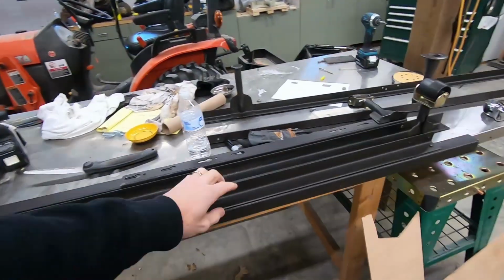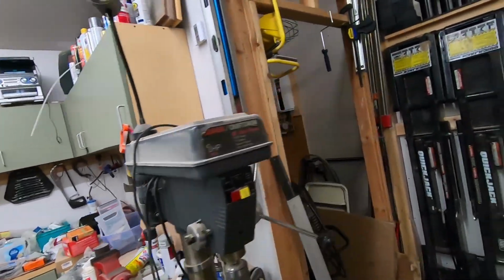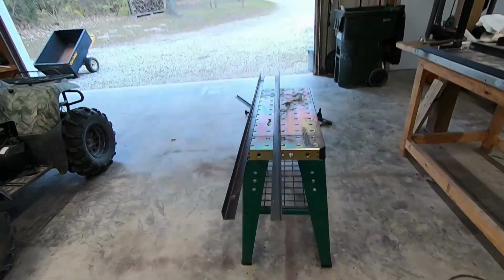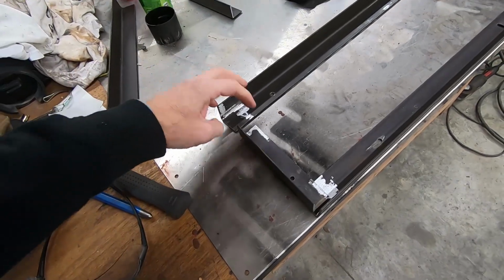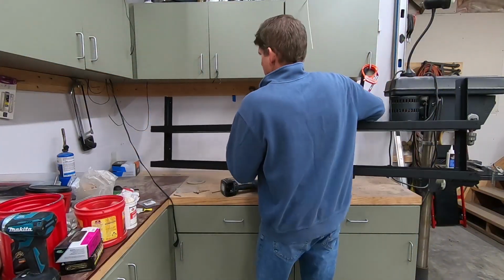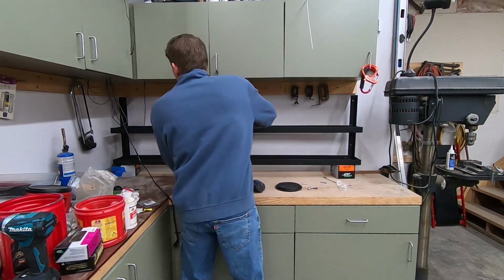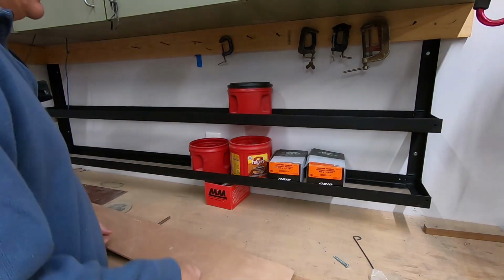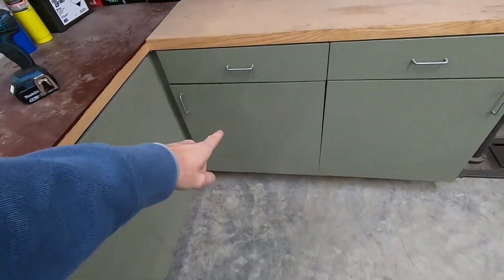Easy welding project - re-purposing steel bed frames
I decided to take some old bed frames and re-purpose them into shop shelving.  Eventually I'll get this place organized!